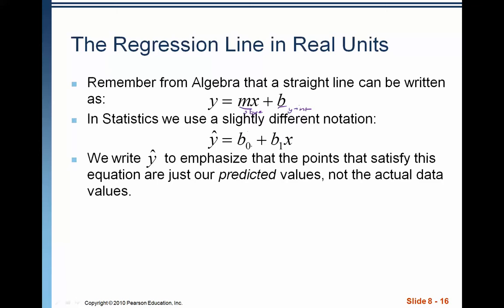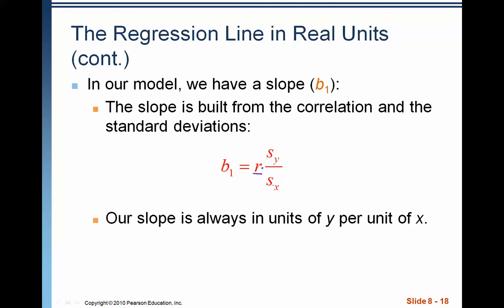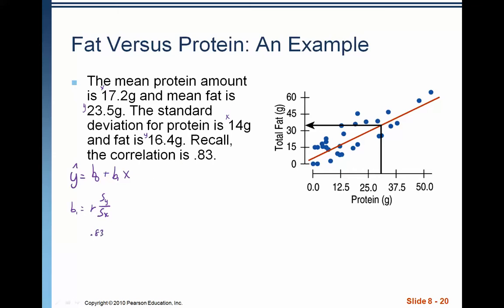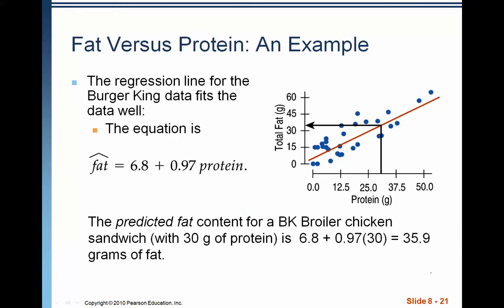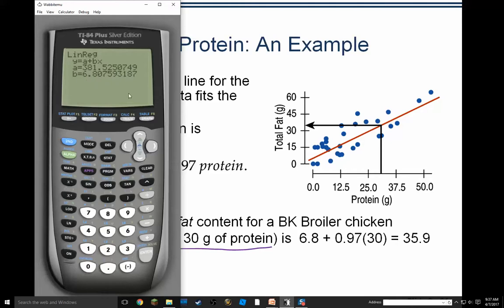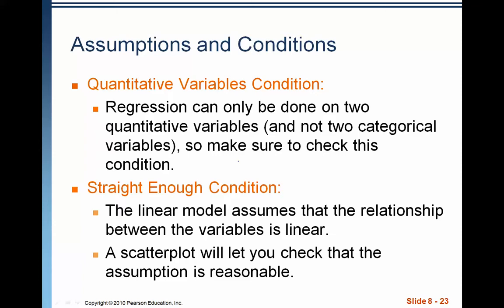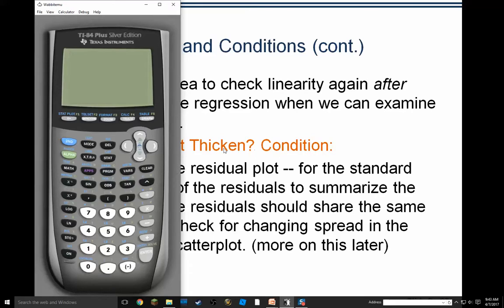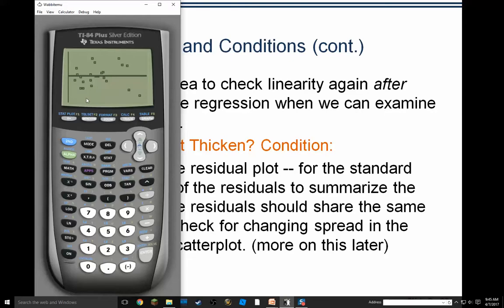AP Stats: Chapter 8 Finding the Least Squares Regression Line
In this video, we calculate the least squares regression line by hand and on a calculator as well as look at how to create a residual plot